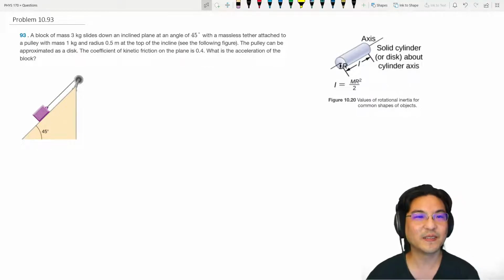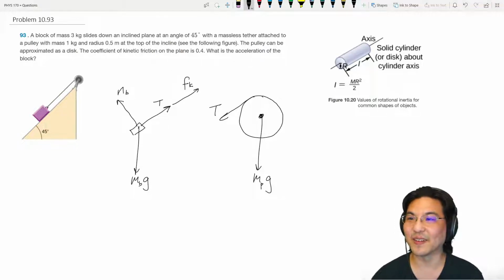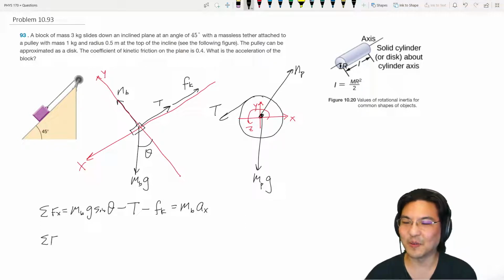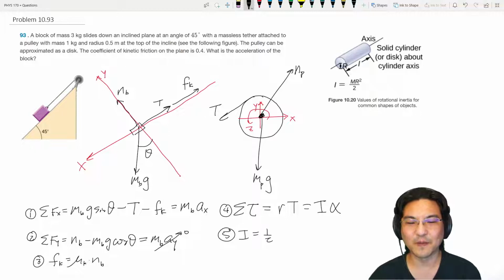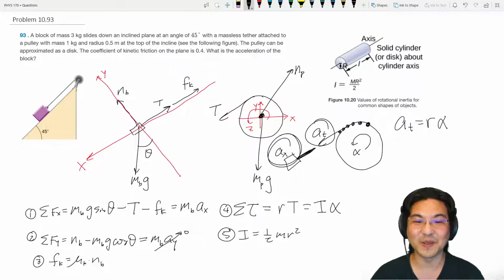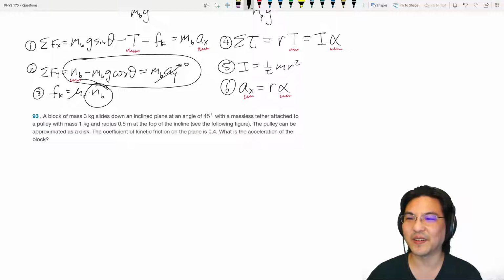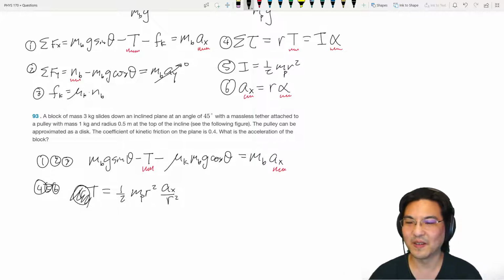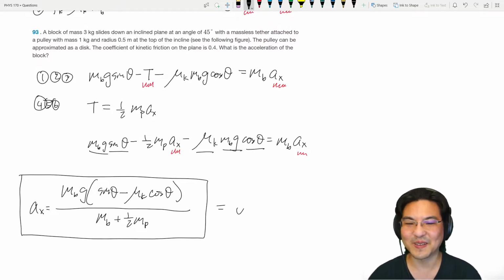General Physics I, Problem 10.93 from OpenStax University Physics Volume 1